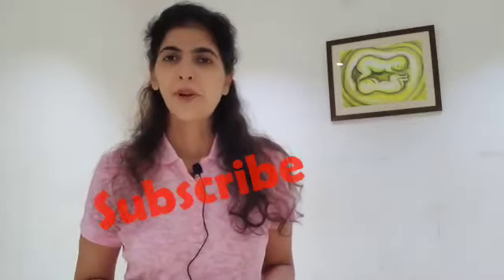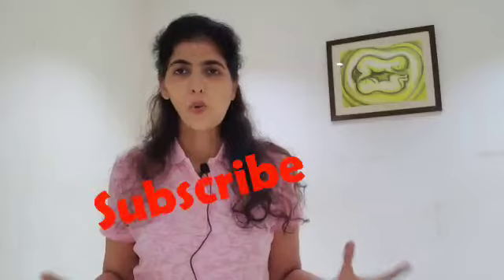Walking for Weight Loss Post Pregnancy - Online Pregnancy and Birth Classes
One of the best and easiest ways to start your weight loss post Pregnancy. Learn how to shed the extra kilos and loose some belly fat too.